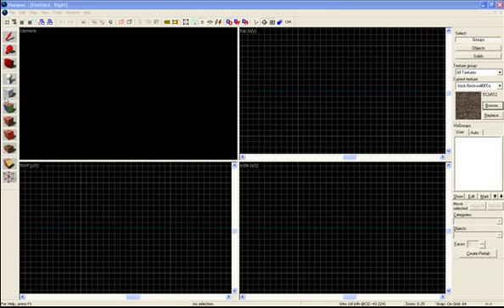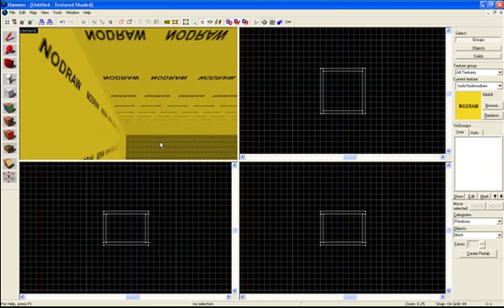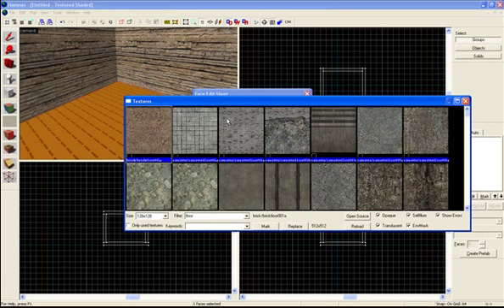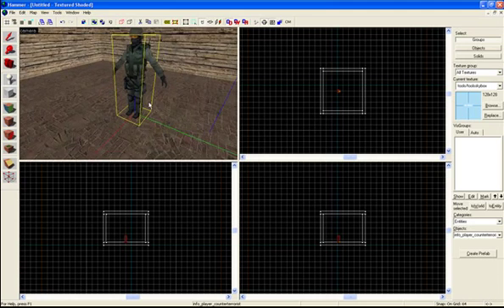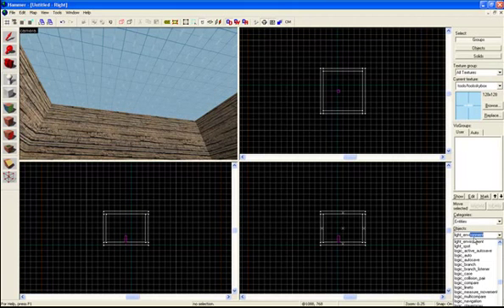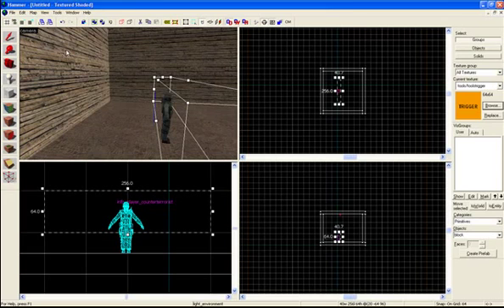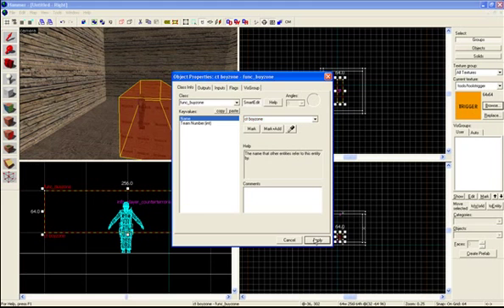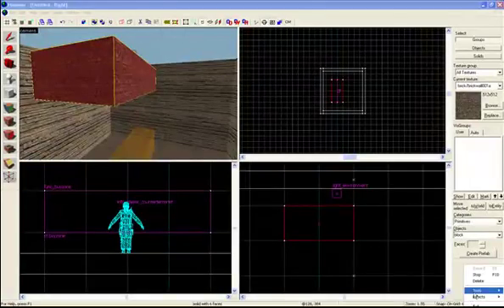Beginner: Hammer Editor Tutorial 1- How to create a simple room in hammer editor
Shows one how to make a simple room with spawn points and light_env with a buyzone.
For more tutorials like this visit victimgamers.com